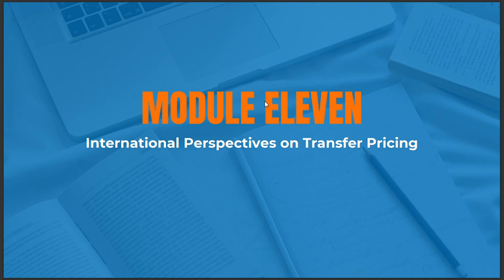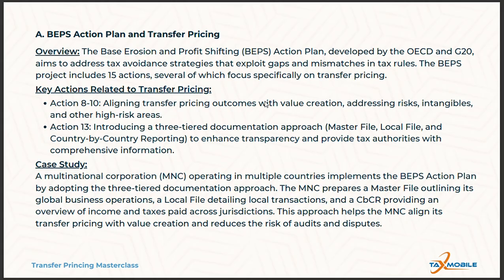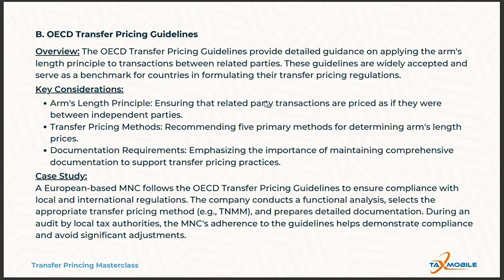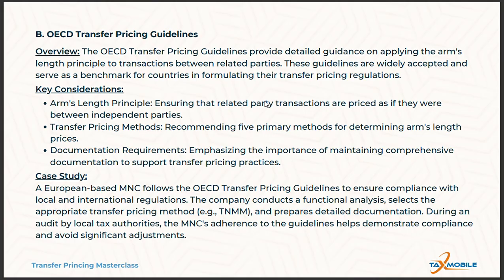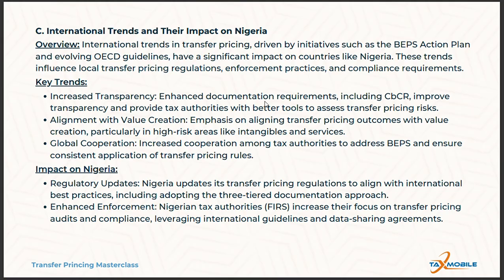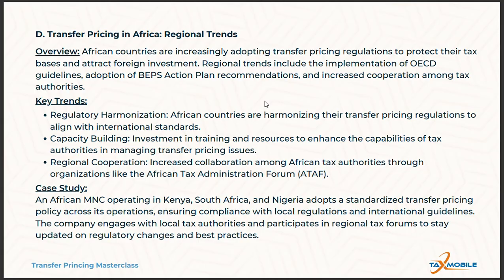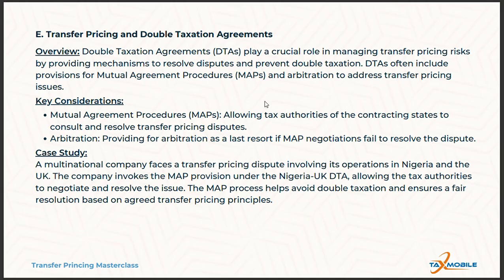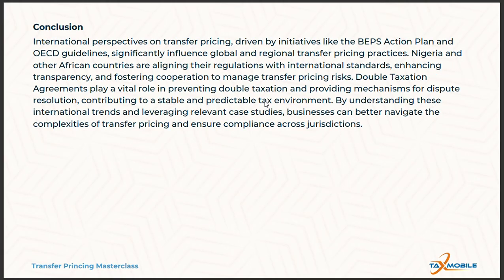Transfer Pricing Masterclass: Module 11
Understanding the International Perspective on Transfer Pricing

Free Transfer Pricing Masterclass!